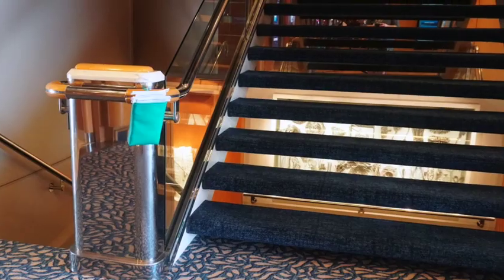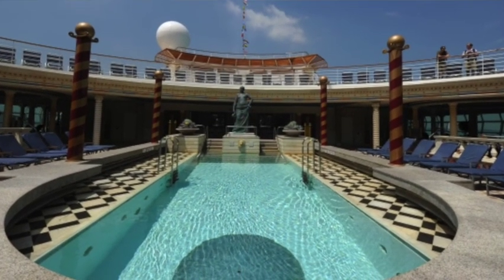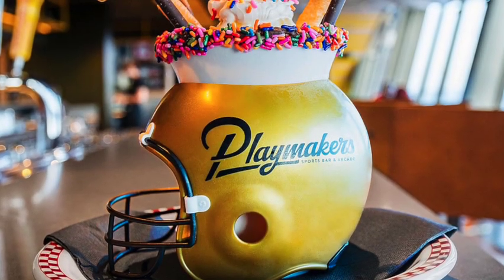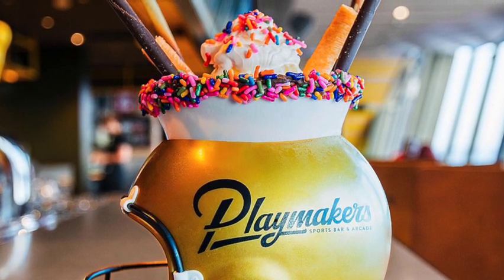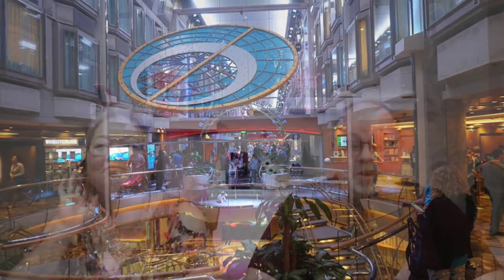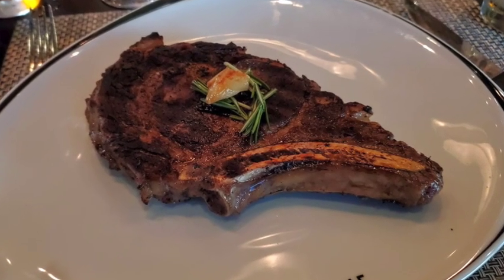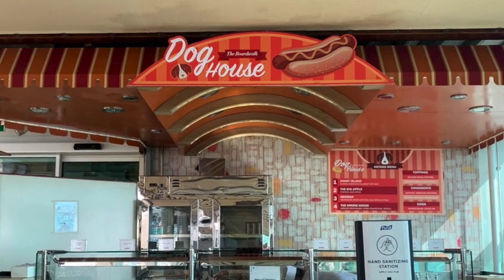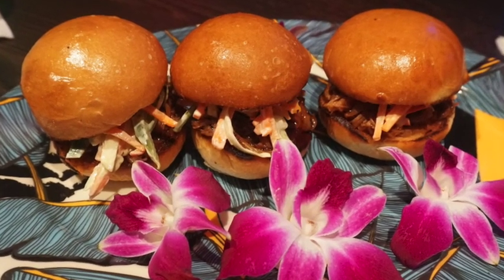Royal Caribbean Tricks And Treats To Make Your Next Cruise Awesome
Here are some tricks and tips to use on your next Royal Caribbean cruise. We also share our picks for the most delicious Royal Caribbean treats. These Royal Caribbean tricks and treats will inspire you as you plan your next RCCL cruise. From tricks to gain the VIP experience to ways to navigate the ship, you will want to pack these tips for your next cruise. We think our favorite Royal Caribbean food recommendations will leave you hungry for your next cruise on Royal.

     - "Share" - This helps others find our videos.
     - "Thanks" - This is a way you can give us a tip which helps cover our expenses.
     - "Save" - This allows you to watch the video again later, sending a positive message to YouTube.

📸Photos: Royal Caribbean International